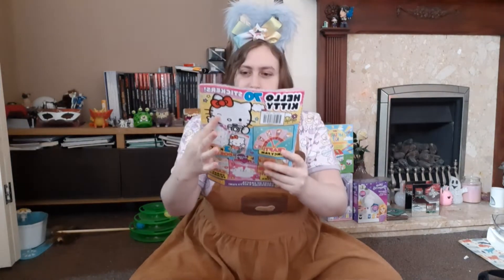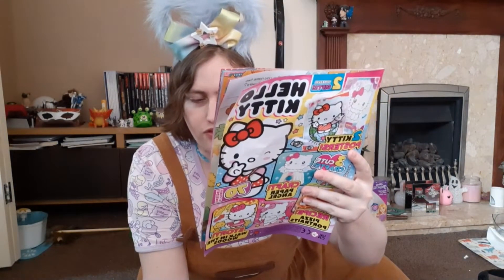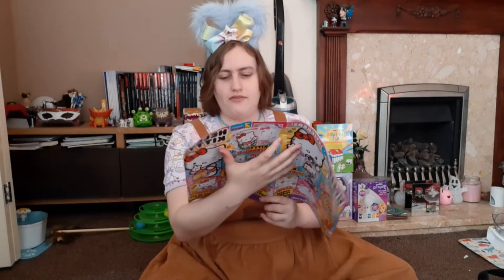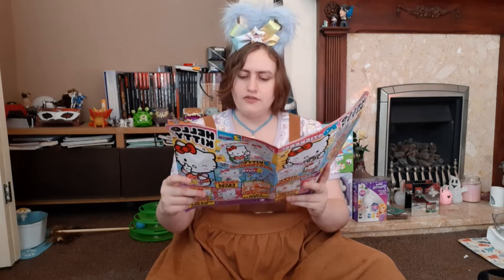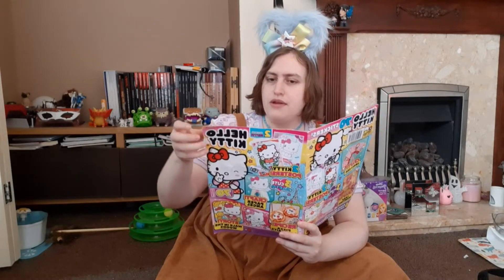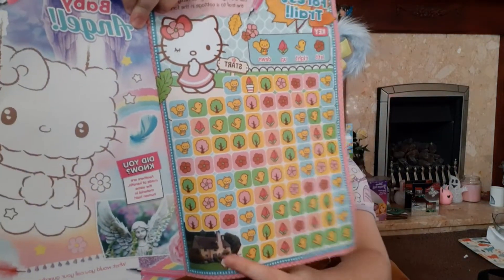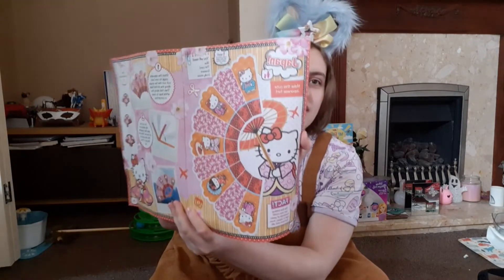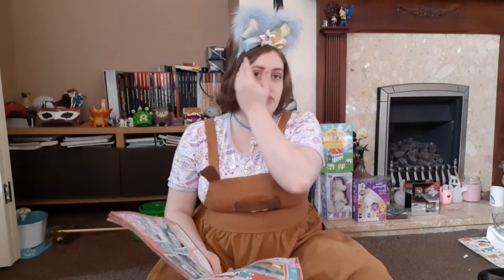Hello Kitty magazine play date October 2022 | Age regression SFW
SOCIALS
Discord - (its for adult regressors so you must be over 18)